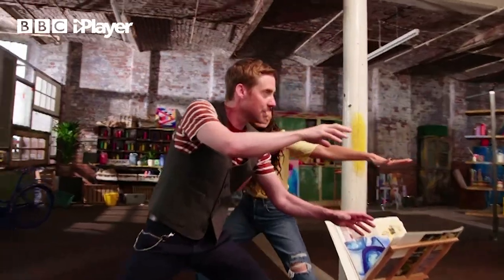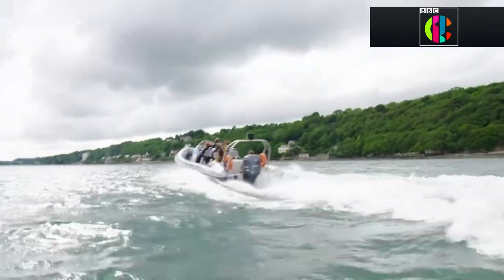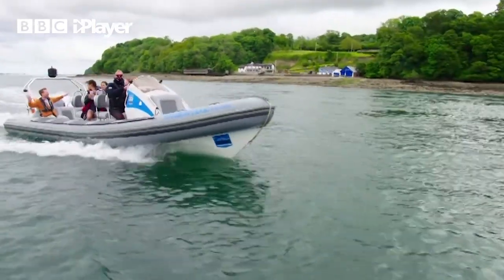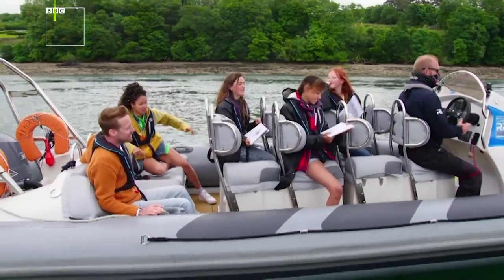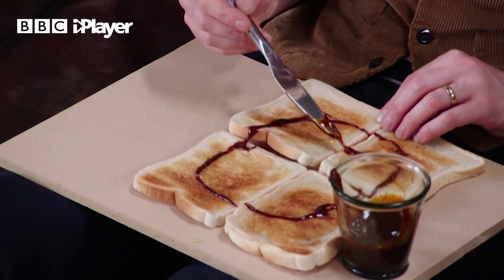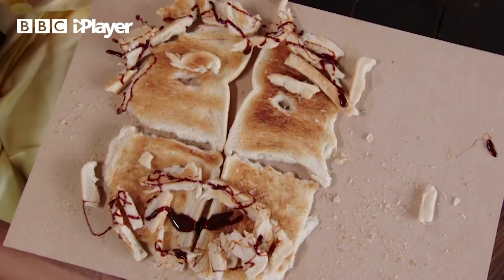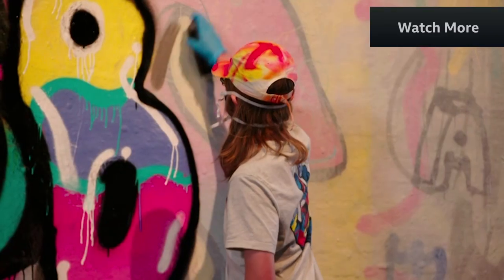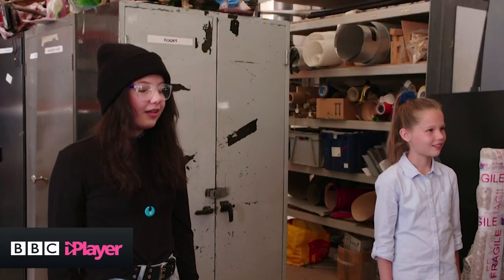5 FAB Moments THIS WEEK | Britain's Best Young Artist | CBBC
5 FAB Moments THIS WEEK | Britain's Best Young Artist | CBBC

Check out these AWESOME clips from Week 1 of our BRAND NEW series, Britain's Best Young Artist!

Kaiser Chiefs frontman and former art teacher, Ricky Wilson, teams up with award-winning BBC Radio 1 presenter, Vick Hope for a brand new CBBC show, which sees 27 budding young artists from around the UK compete to be crowned Britain’s Best Young Artist.